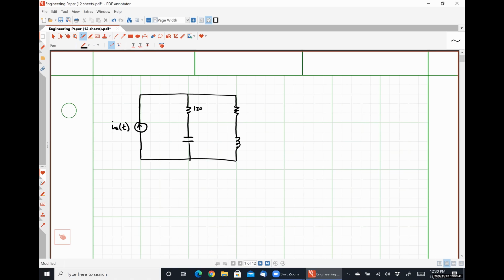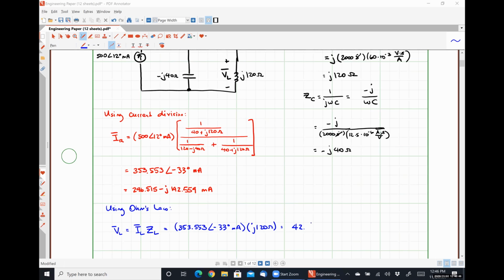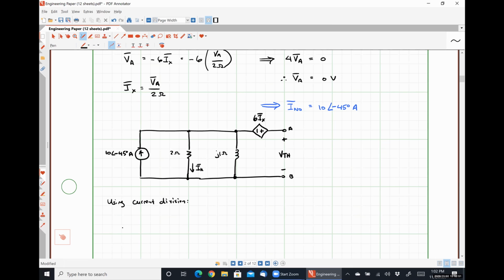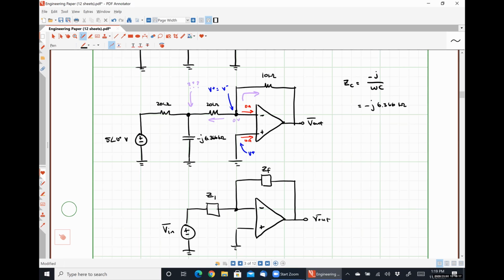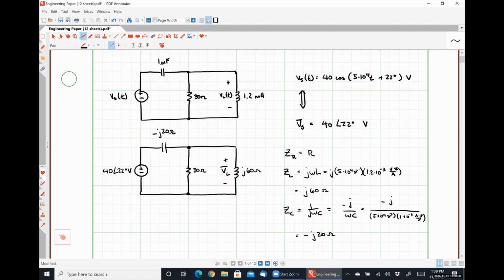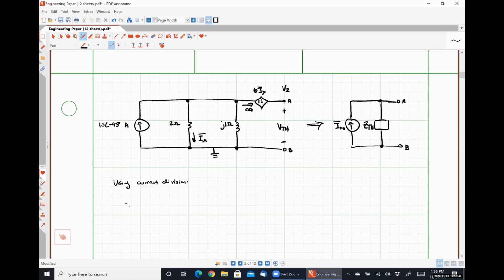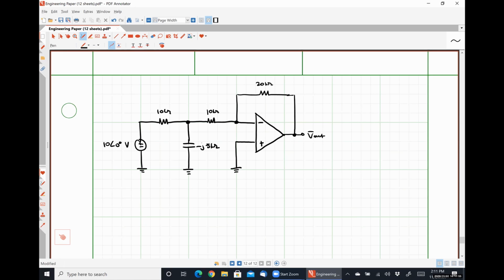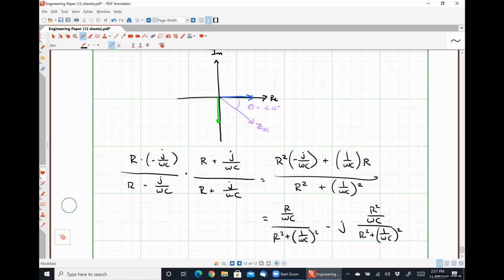ENGR 221 - Class Meeting #23 (Fall 2020) - 11/02/2020